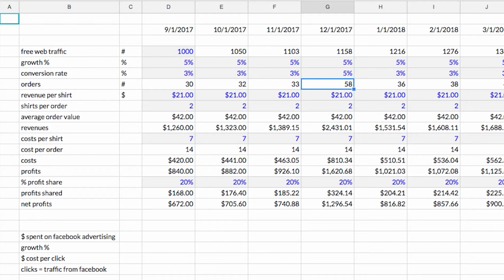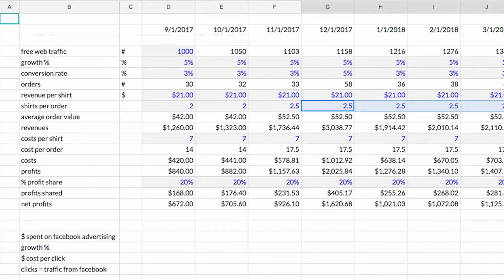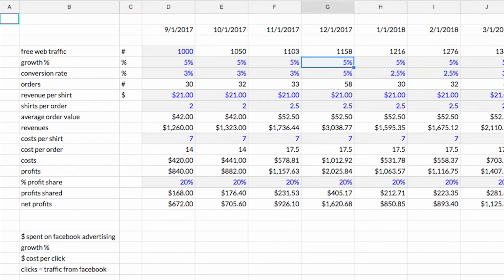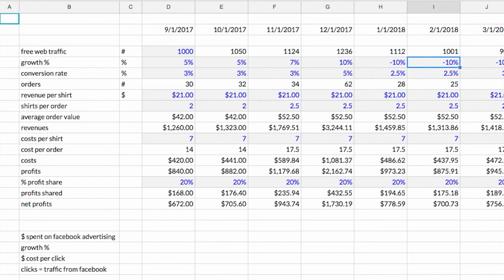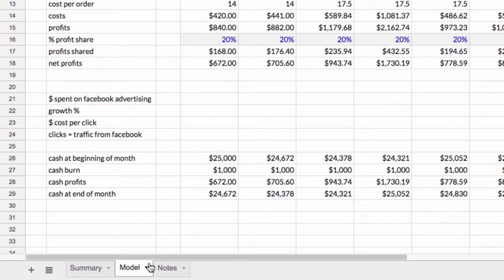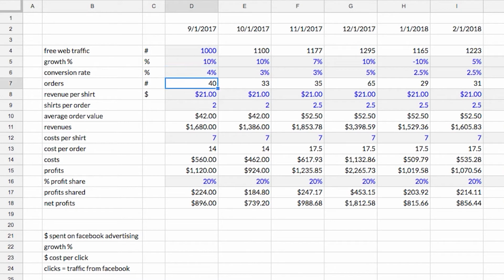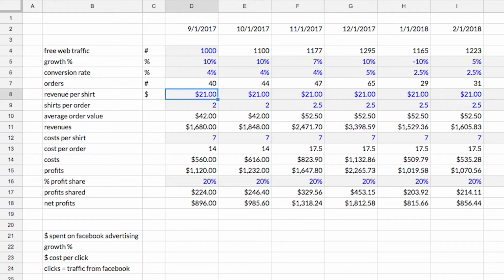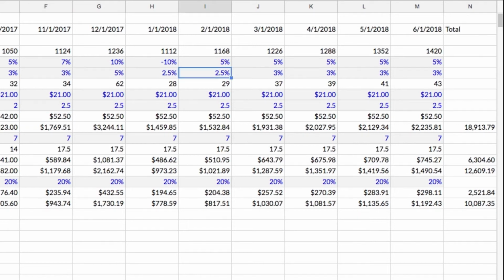Growth levers - Growth forecasting, 5 of 6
Fall in love with spreadsheets as you build a model to forecast your month-by-month financial growth, with Taylor Davidson.